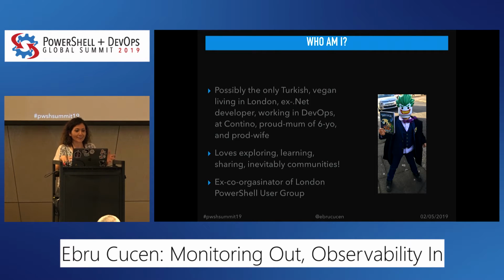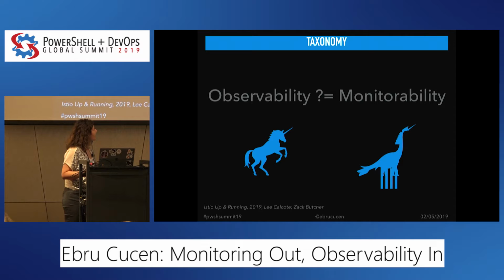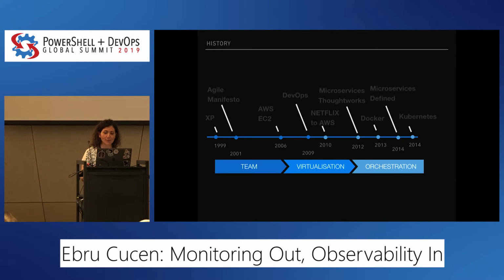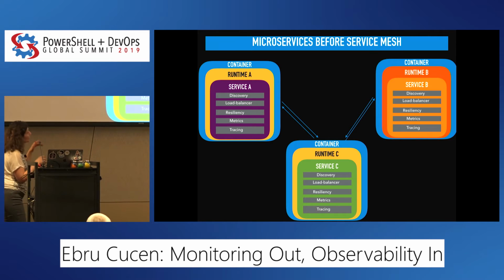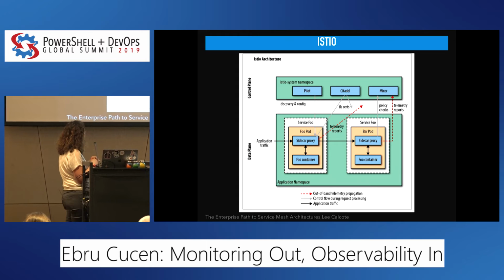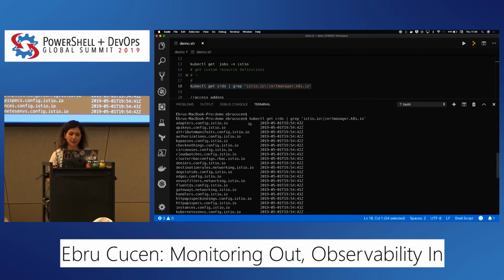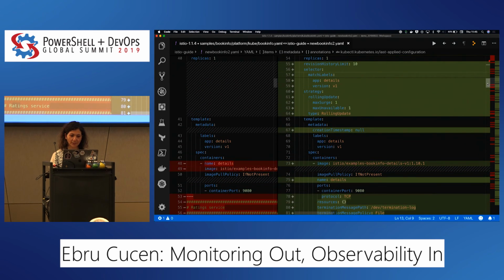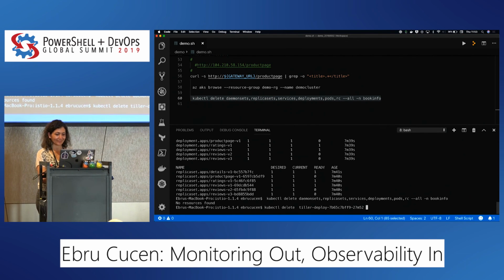PowerShell+ 2019 - Monitoring Out, Observability In by Ebru Cucen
Reading the instrumentation of the applications does not help to understand whole application lifecycle, but observability does.
In this talk, Ebru will go over the tips and tricks to get the applications observable, from the initial idea to the working product.